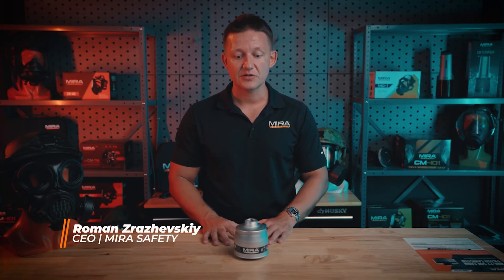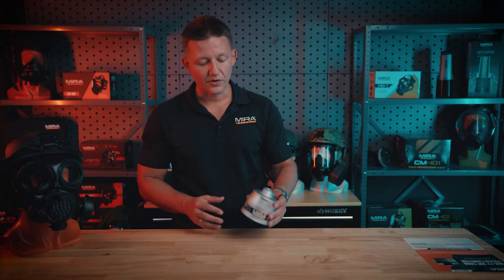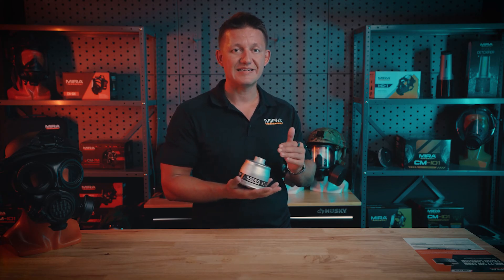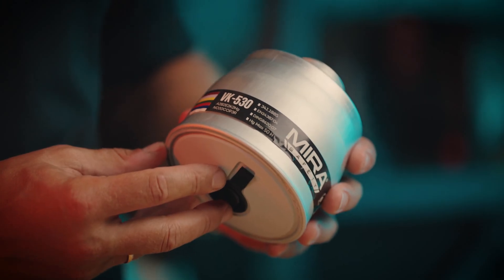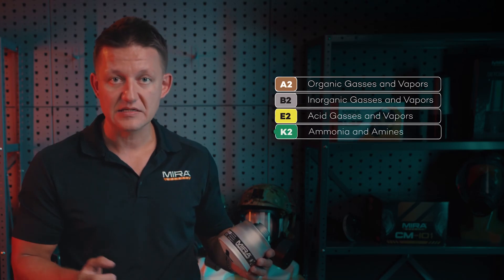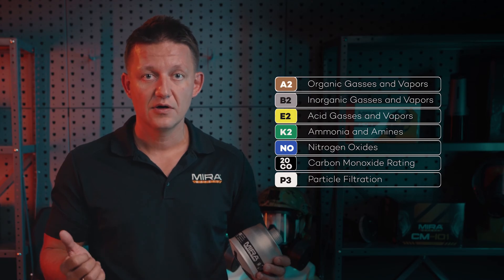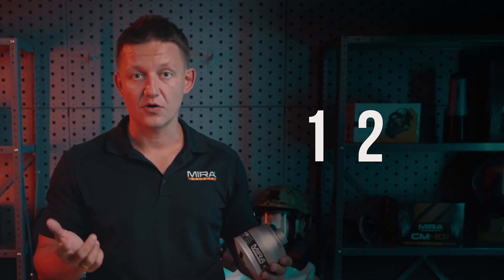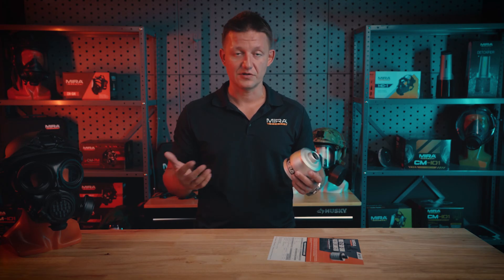Is the VK-530 the Best Gas Mask Filter for Smoke Escape and Evasion? | Product Breakdown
In this video, MIRA Safety CEO Roman Zrazhevskiy discusses MIRA Safety’s new VK-530 filter, designed for smoke escape/evasion and protection against toxic industrial chemicals, available on mirasafety.com. Not only does this special combined filter remove harmful chemicals, it also converts carbon monoxide into carbon dioxide for a fifteen-minute breathable period. Plus, the filter is rated for organic gasses and vapors, inorganic gasses and vapors, acid gasses and vapors, ammonia, amines, and nitrogen oxide. While explaining the practical applications of the filter, Roman highlights its relevance for agencies facing chemical threats and for individuals living in wildfire-prone areas.